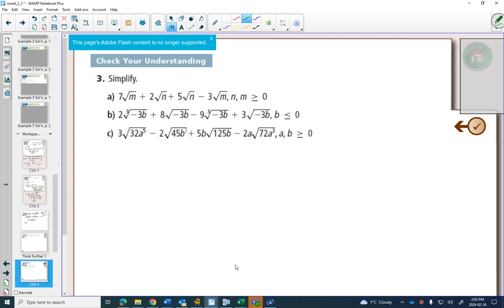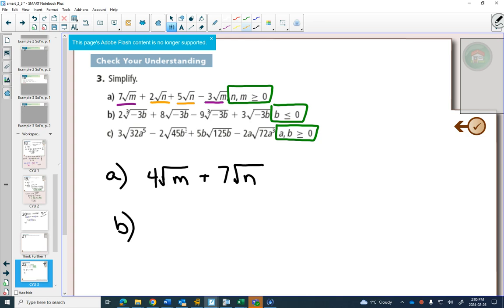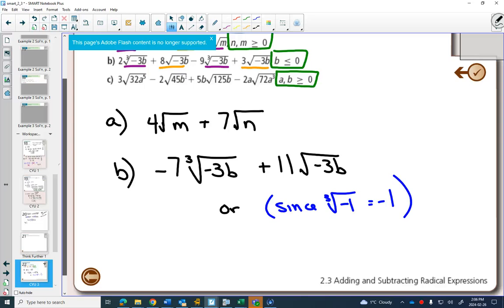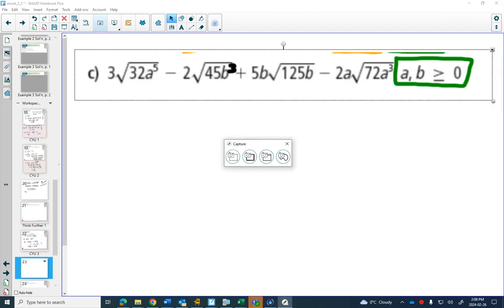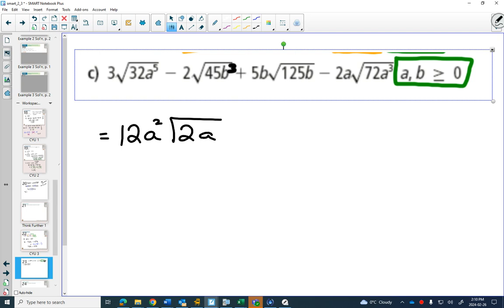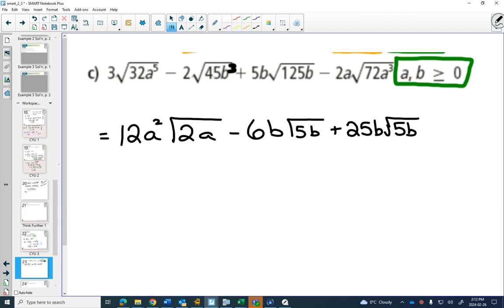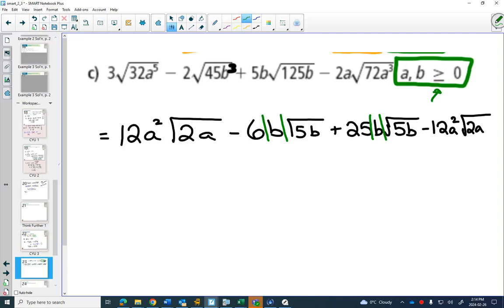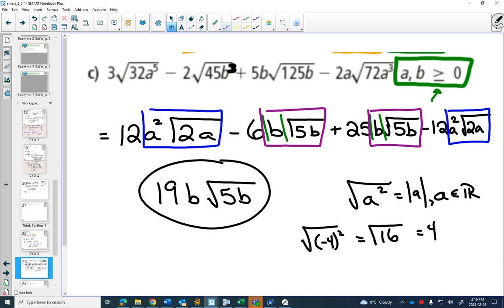30SP 2 3 Example 3